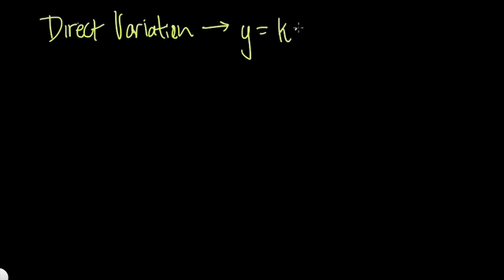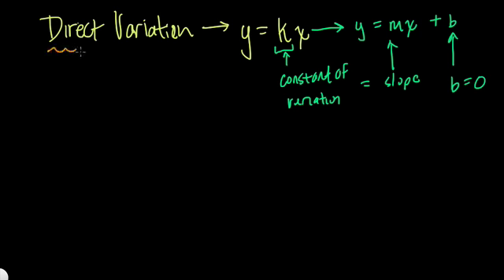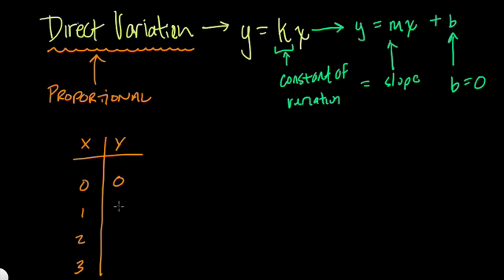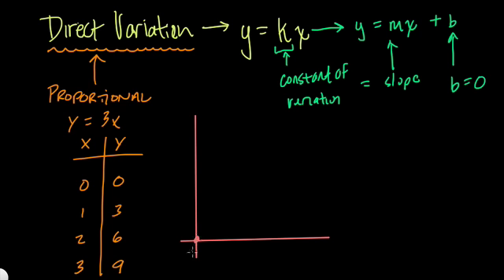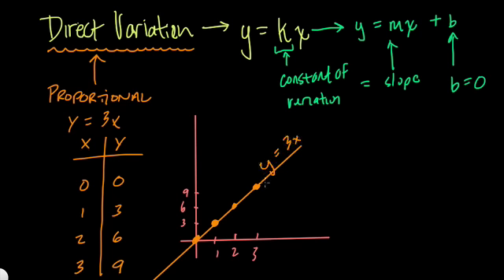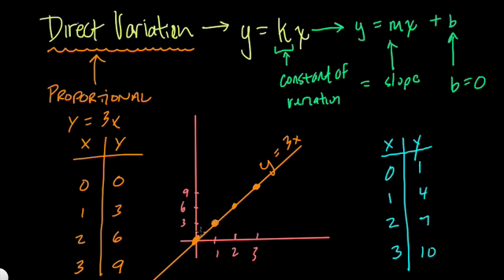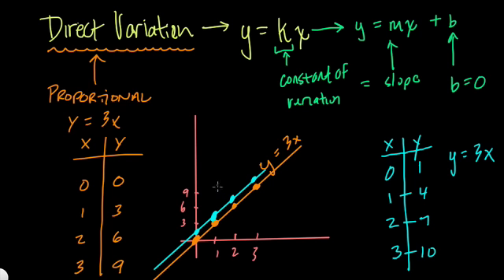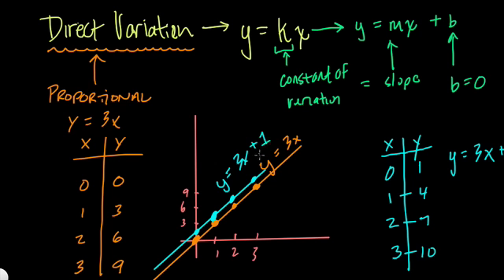Direct Variation Explained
Brief Explanation of a direct variation